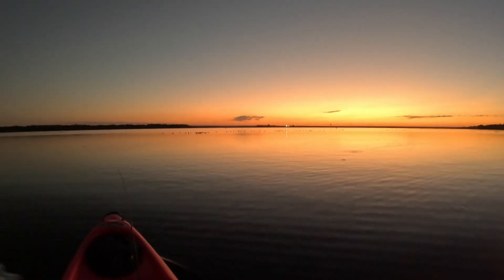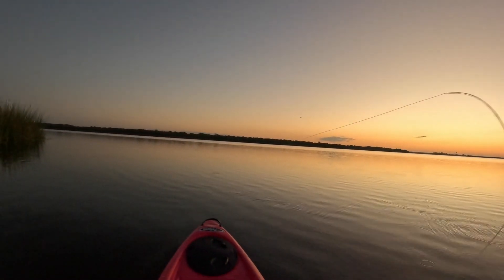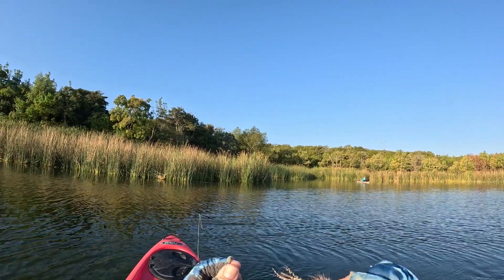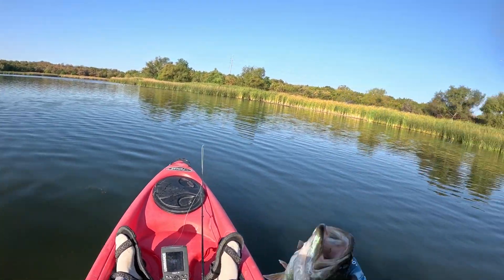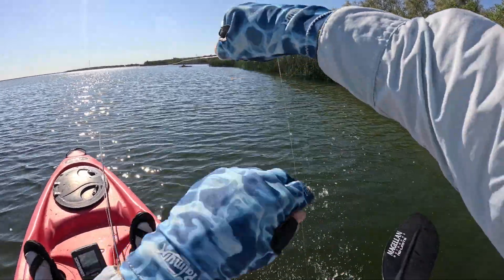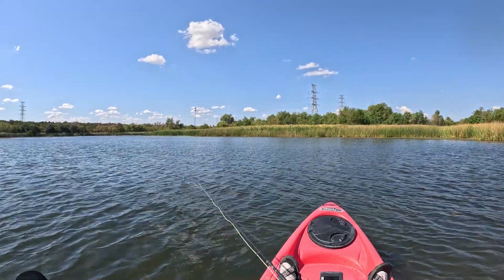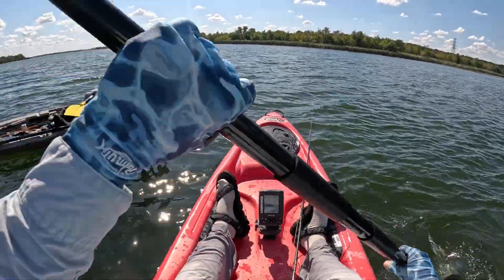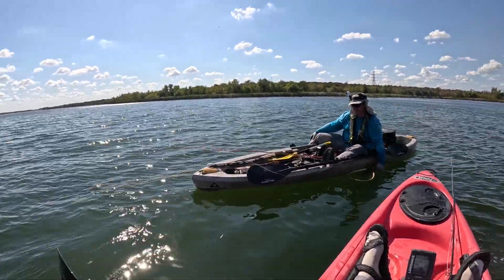Fall Kayak Fly Fishing, Decker Lake, Texas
Yet another beautiful day in central Texas - and the fishing as ok as well. Went to Decker Lake. It's about 6-7 feet low and the boat ramp is closed - really nice for a kayak - no boats. Wonderful day on the water. Can't wait to go again...